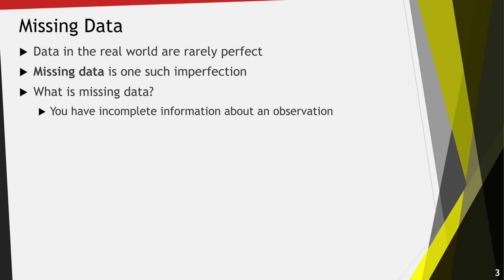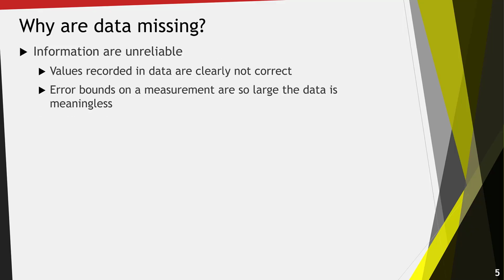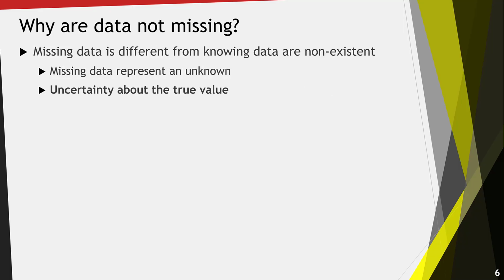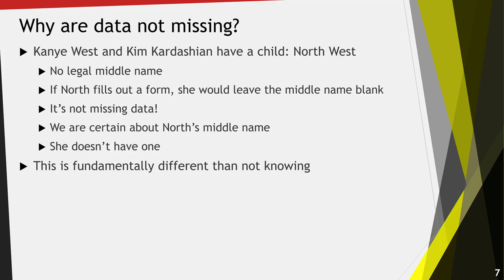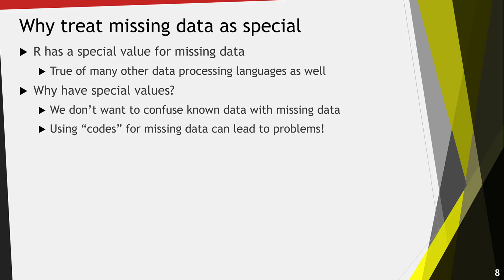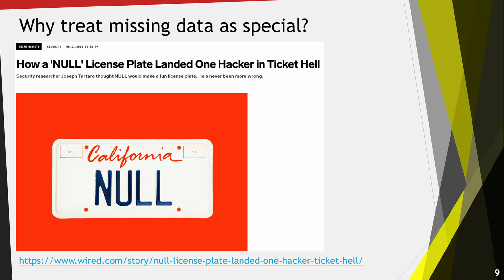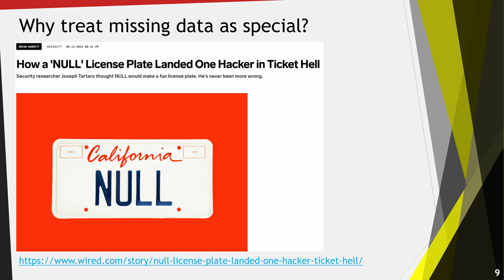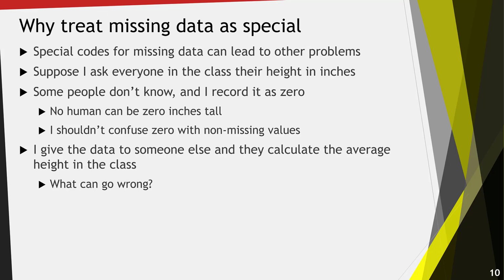10 01 What are Missing Data